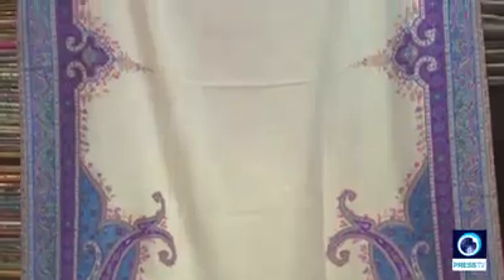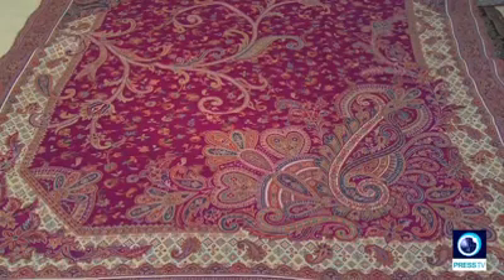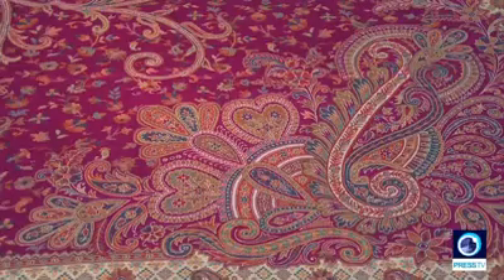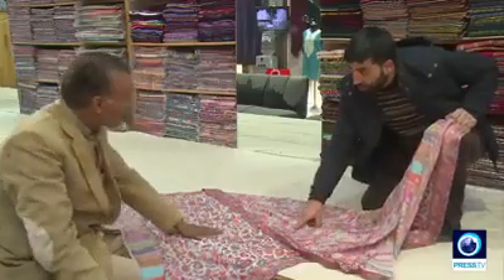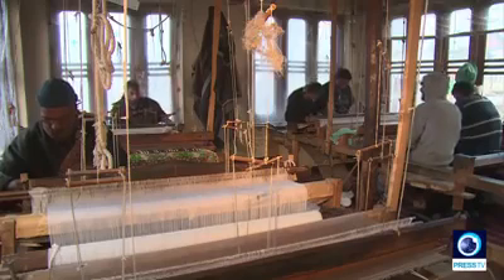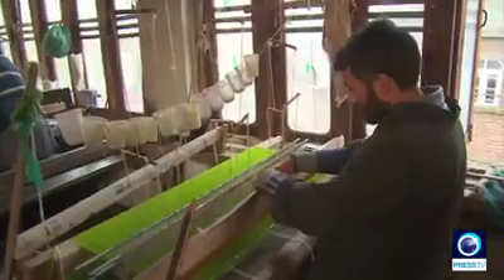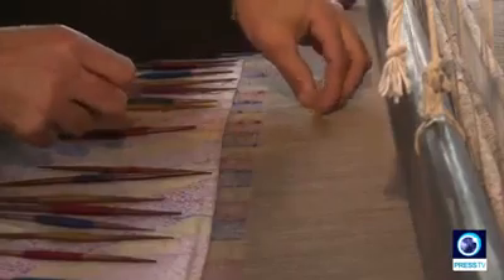Kashmiri shawl world famous